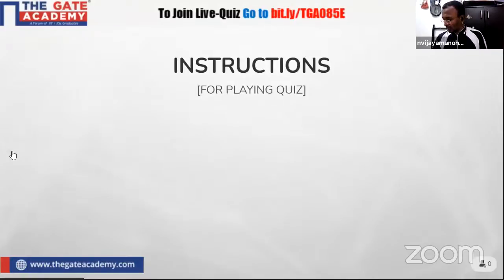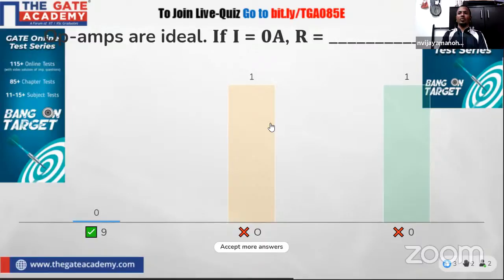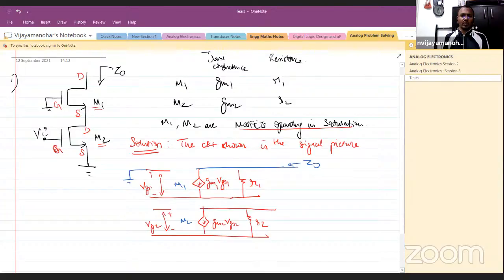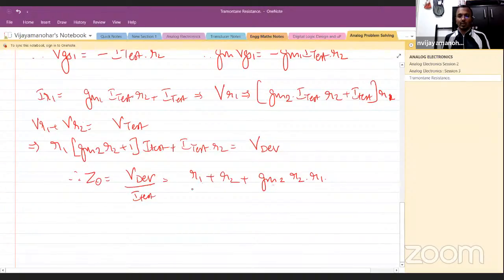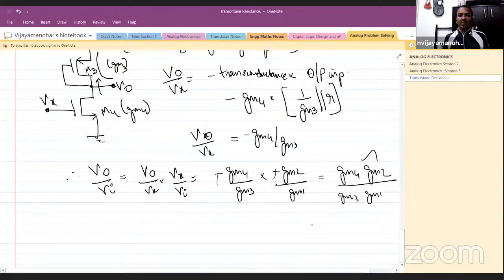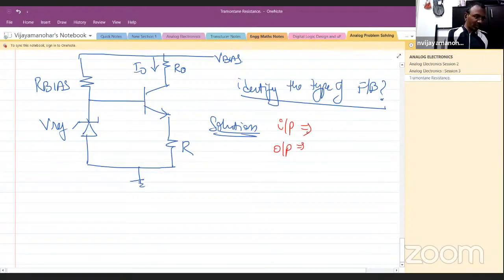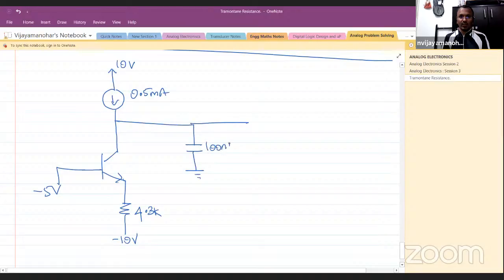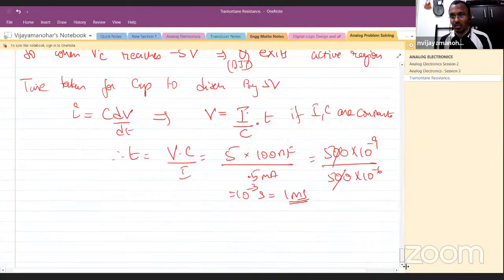Small Signal FET Amplifiers | LIVE Quiz for Analog Electronics | GATE 2022 Preparation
Small Signal FET Amplifiers from Analog Electronics have been discussed in this LIVE Quiz with Timer (30 Mins) session.

Don’t miss attending this live Quiz session to practice important Analog Electronics questions on Small Signal FET Amplifiers that will help you in your GATE 2022 preparation. These questions are from the GATE 2022 syllabus of ECE.

In this video, THE GATE ACADEMY expert Mr. Vijay Sir would cover Analog Electronics GATE questions from the chapters Small Signal FET Amplifiers, Small signal FET amplifiers, OPAMP circuits, BJT circuits

Don’t forget to Subscribe to THE GATE ACADEMY English channel for more FREE GATE Lectures on Analog Electronics with GATE 2022 Preparation Strategy, tips & techniques on how to Crack the GATE 2022 Exam

⭐⭐⭐Subscribe to THE GATE ACADEMY English channel and get access to FREE GATE Lectures on Analog Electronics including GATE 2022 Preparation Strategy, tips & techniques on how to Crack the GATE 2022 Exam